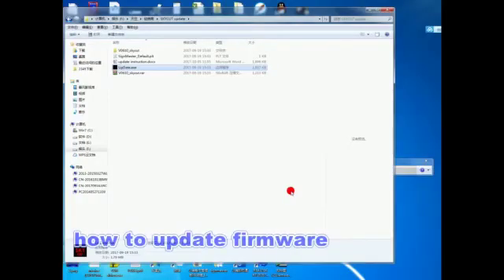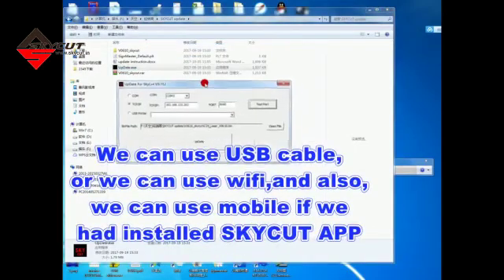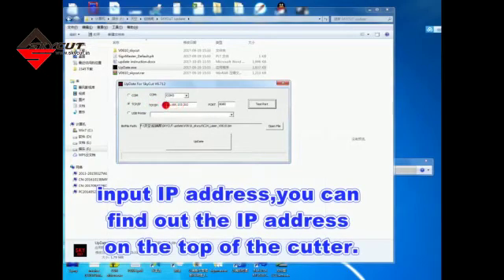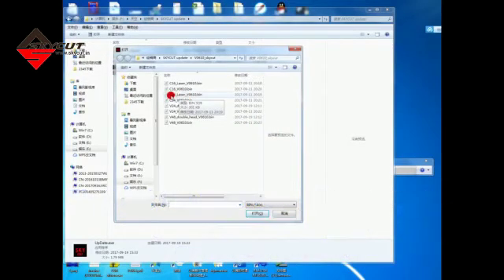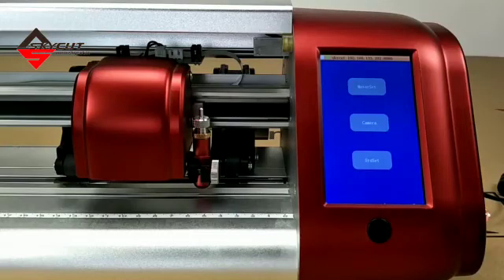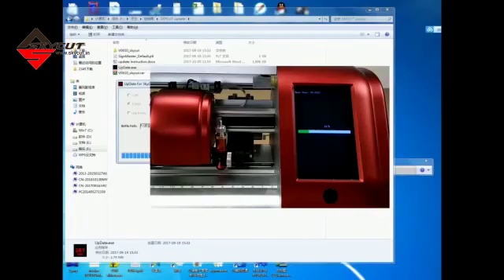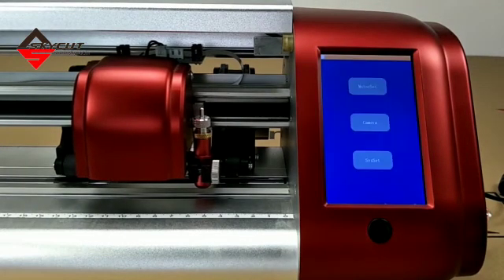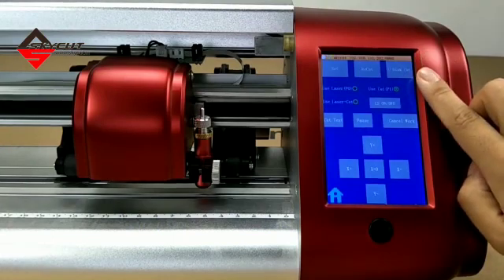Skycut Plotters | New firmware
Hey there,
Today we bring you the technical type video which helps you to update yourself and your Skycut plotter with easy steps.
You can update the firmware with multi-ports like WIFI, USB port or via android (through skycut app), basically, firmware helps you to update your plotter when any update will be brought down by Skycut. Coming to the main point firmware updating helps you to inform whether there is any new update released by skycut is available or not.
Skycut released new updates which can be related to adding on features or some other upcoming release.
Click on the link down below to visit Skycut
Link 1 buy Skycut Plotters from Skycutcuttingplotter.com
Link 2 buy Skycut Plotters from Ohmanykart

# C24 (720mm) vinyl cutter
# D24 Skycut Cutting Plotter
# V24 Skycut Cutting Plotter